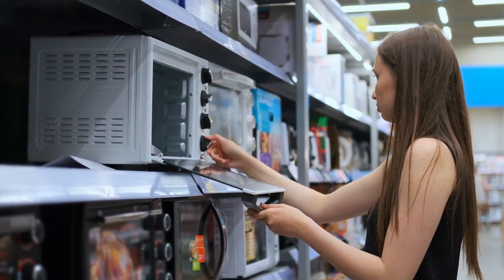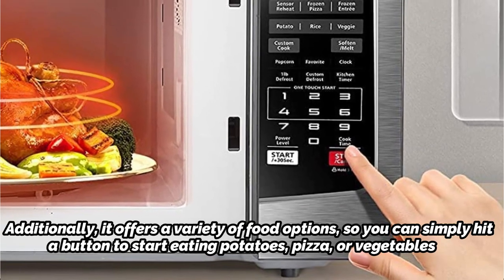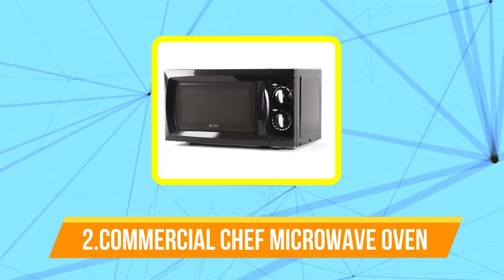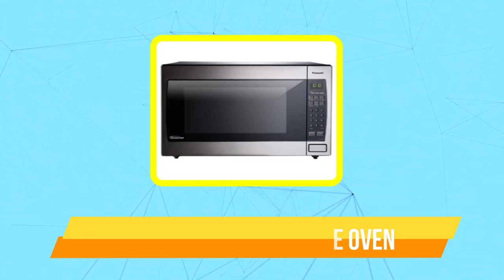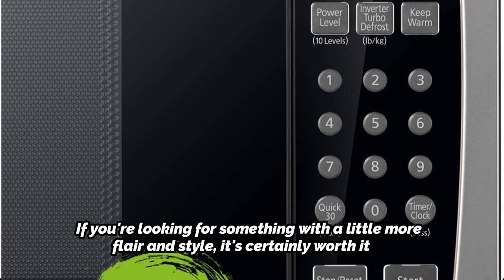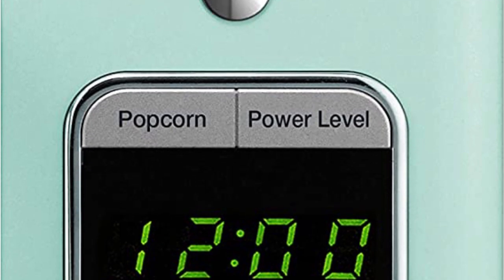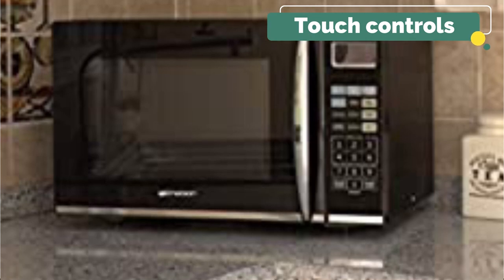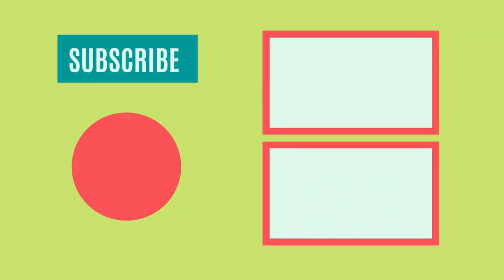Top 5 Best Microwaves To Buy In 2023 (Buying Guide)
00:00​ Intro
1️⃣
00:27 Toshiba EM131A5C-SS Microwave Oven.

2️⃣
01:21 Commercial Chef Countertop Microwave Oven.

3️⃣
02:06 Panasonic Microwave Oven.

4️⃣
02:57 Daewoo KOR-7LREM Microwave Oven.

5️⃣
03:39 Emerson 1.2 CU. FT. 1100W Griller Microwave Oven.